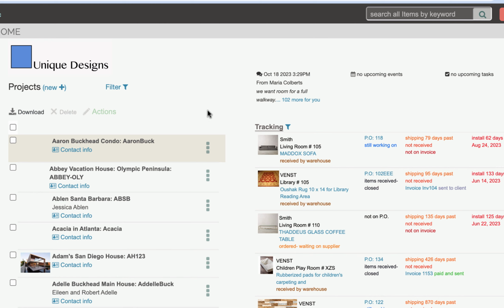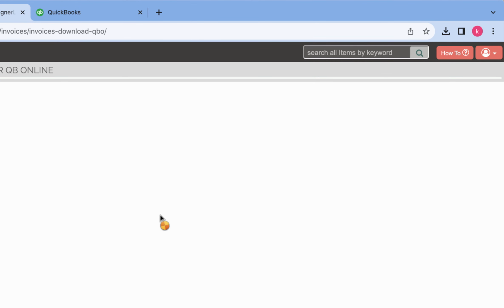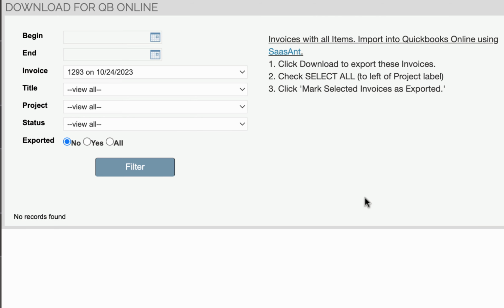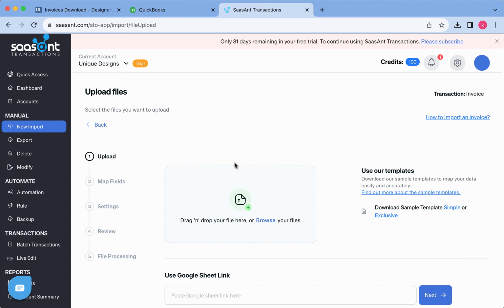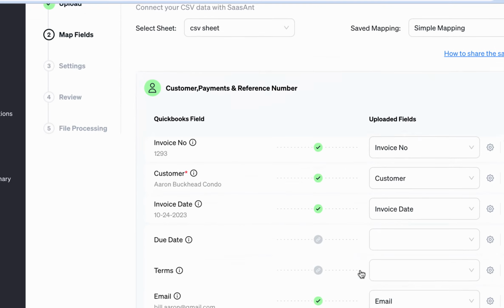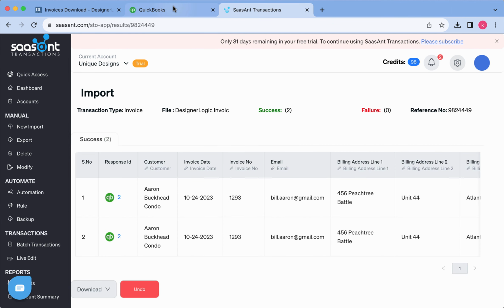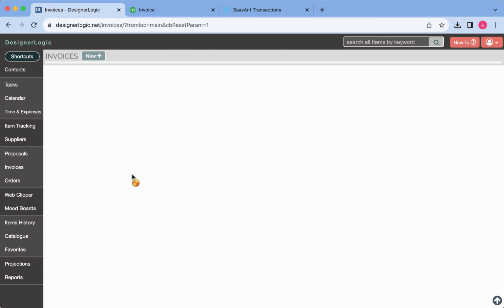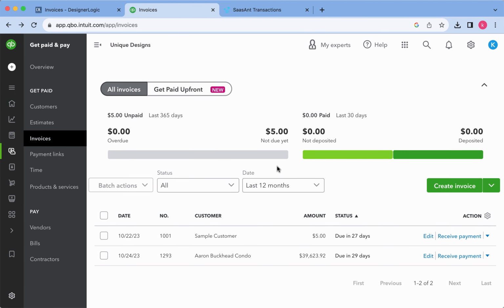DesignerLogic: import invoices to Quickbooks Online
Interior design project management tutorial showing how to import DesignerLogic invoices into Quickbooks Online.

DesignerLogic enables granular project management tailored to interior design, facilitating the use of standardized accounting programs like Quickbooks so that all business accounting is in one, bookkeeper-acceptable place.

Don't rely on an unaccountable sync to your all important accounting--control exactly when and what goes into Quickbooks.